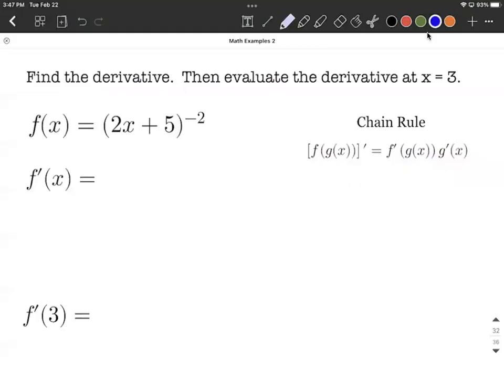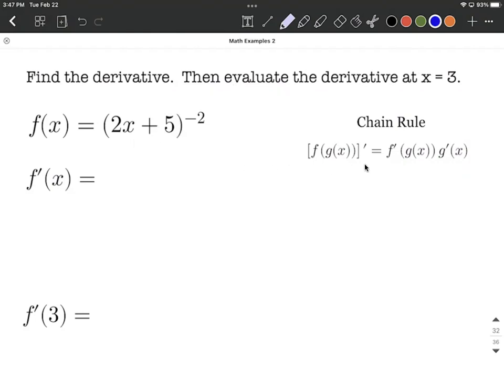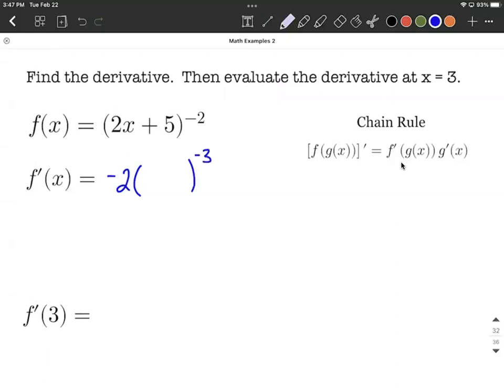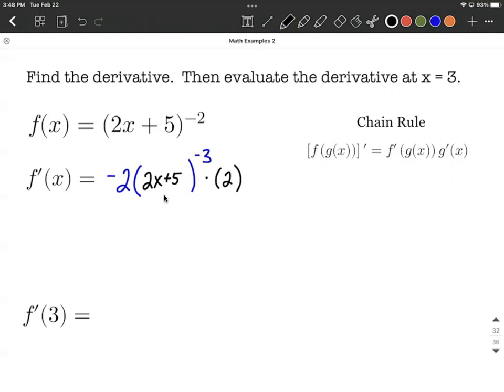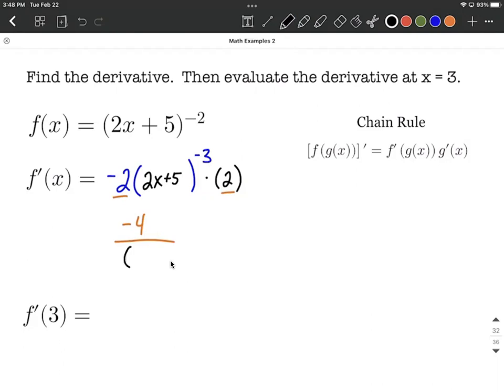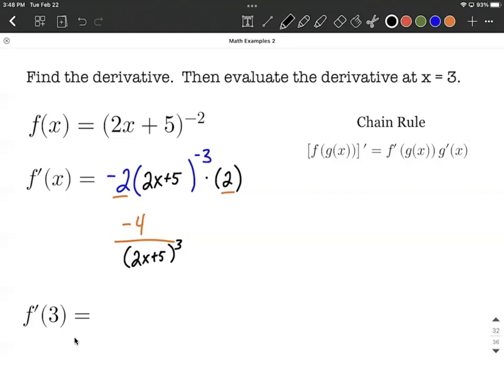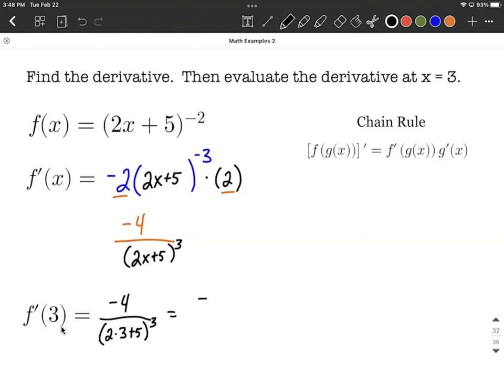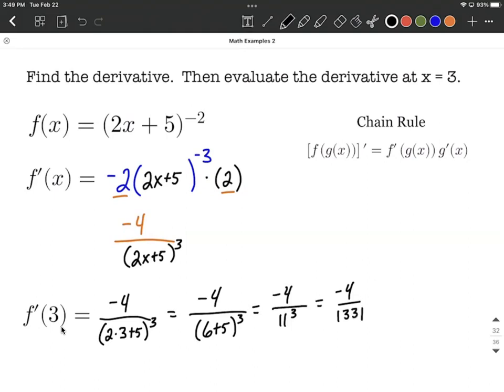Differentiate a composition of functions with a negative exponent using the chain and power rules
We differentiate a function that has a linear function raised to a negative exponent.  To do so, we use the chain rule.  We first take the derivative of the outer function by using the power rule (while keeping the inner function the same), then multiply by the derivative of the inner function by using the power rule and constant rules of derivatives.  We evaluate the derivative at a given x-value.